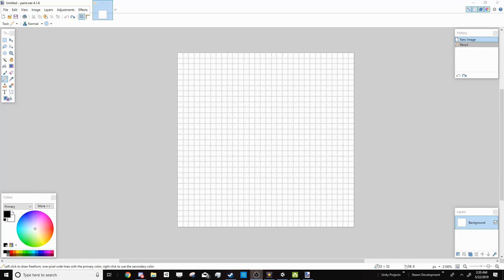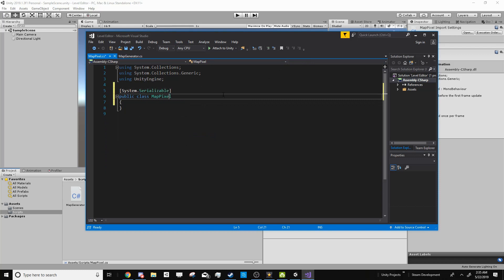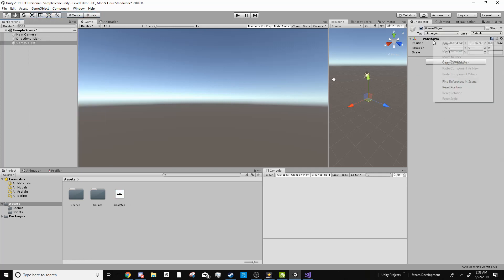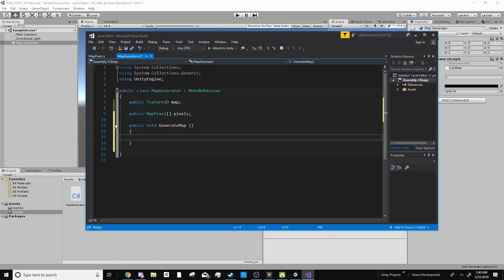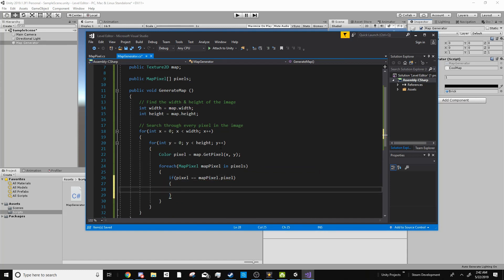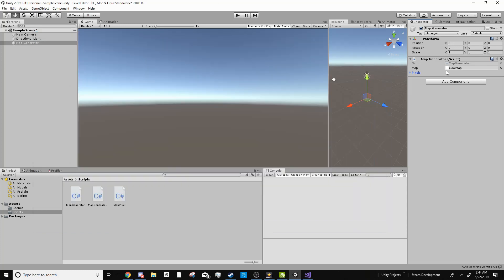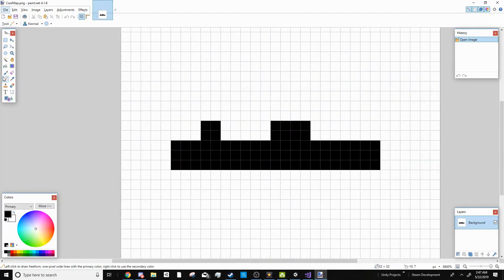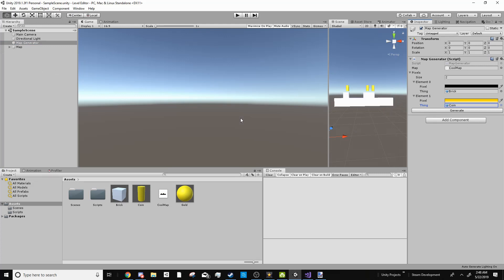PIXEL MAP EDITOR! - Unity Tools (01)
I decided to share my secret for making a pixel-based map editor inside of Unity! This is the same technique that I used to create all of the levels inside of Deep Space.

Hope you guys enjoyed the video, please let me know! I've been wanting to cover tutorials for a while and I'm really excited to see how it turns out!